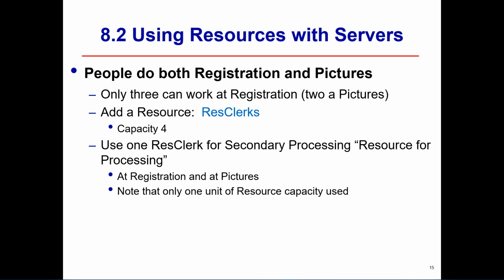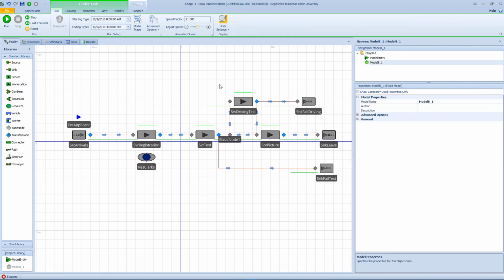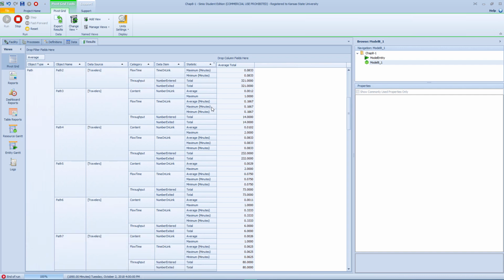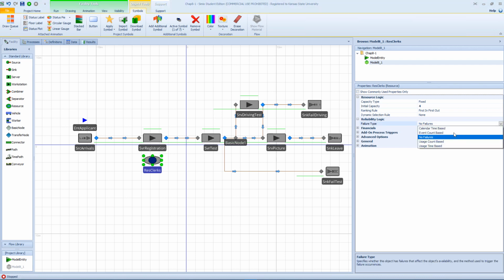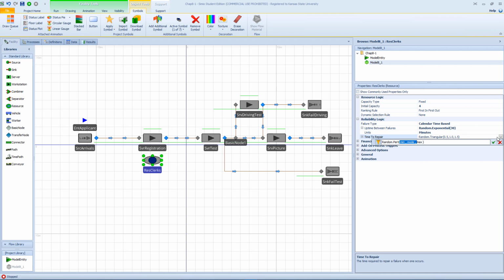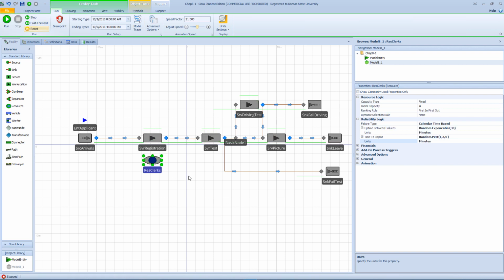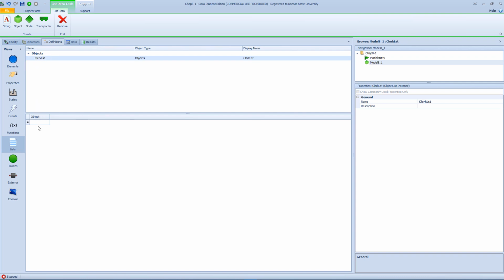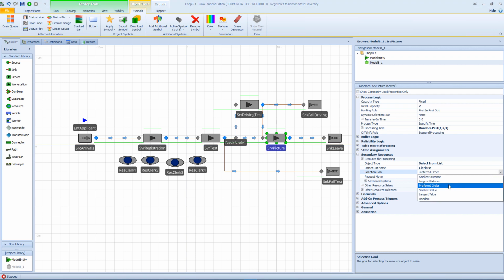IMSE 643 Chapter 8-2 & 8-3 of SIMIO Workbook - The DMV Office (2/7)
Chapter 8-2 and 8-3 of SIMIO Workbook
Using the Secondary Resources,
Resource, Server Failure Patterns or Down Times